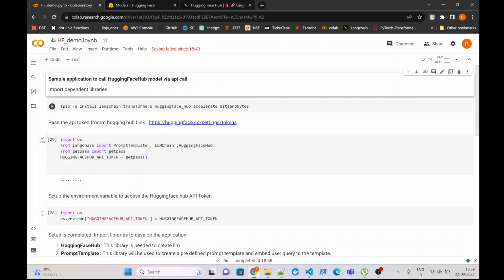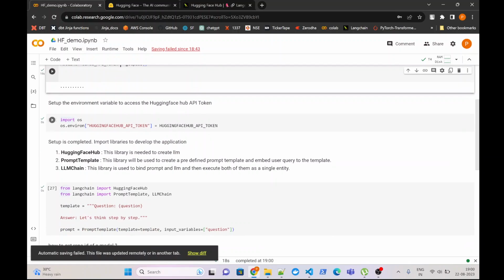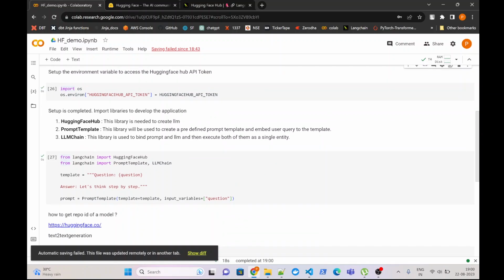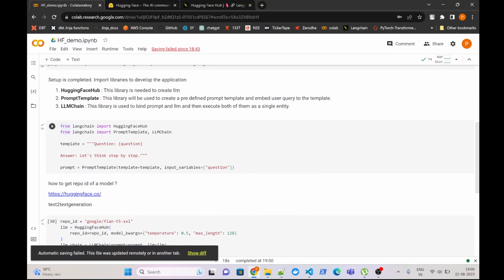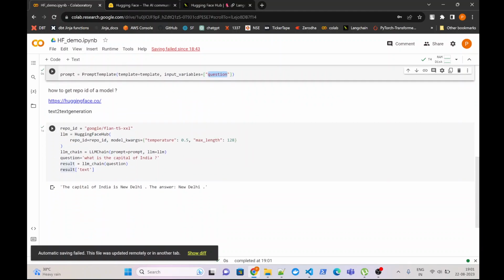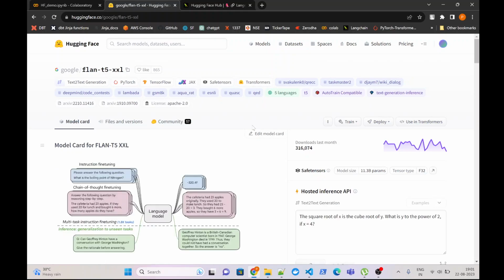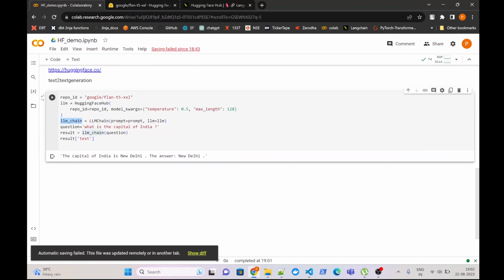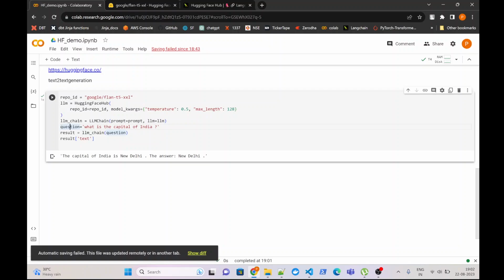how to use HuggingFace model with LangChain on google Colab ? Use HuggingFace Hub model.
This video is a demo on how to use/send api call to a model published on HuggingFace Hub platform with LangChain using Google Colab cloud resources.